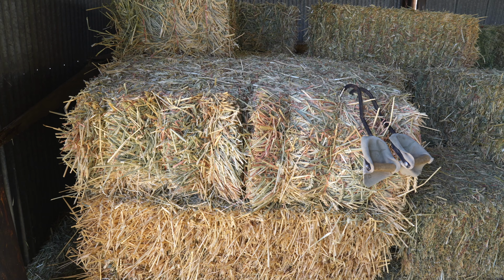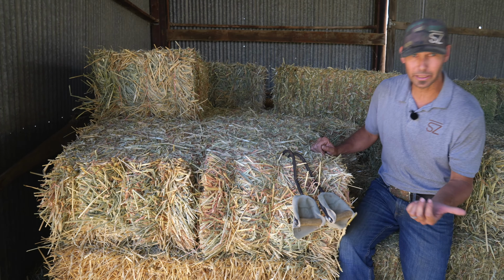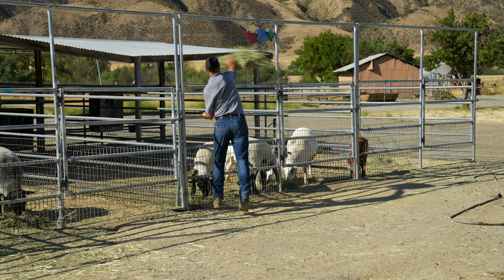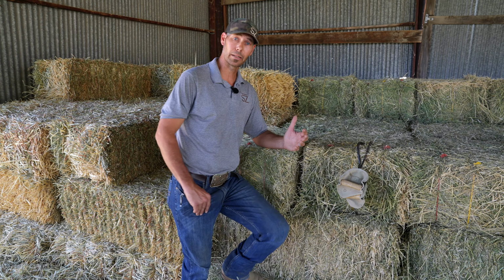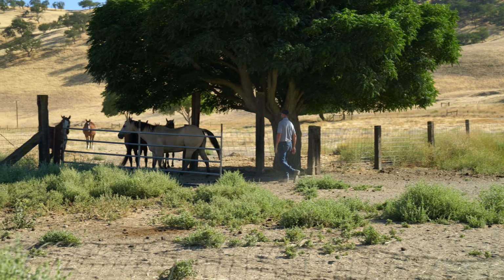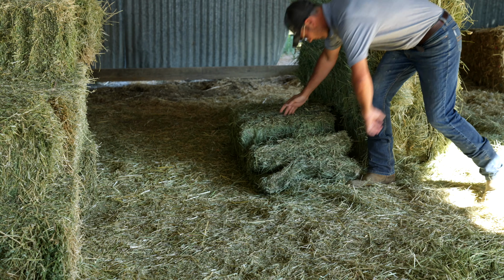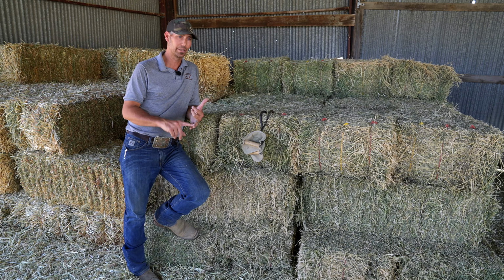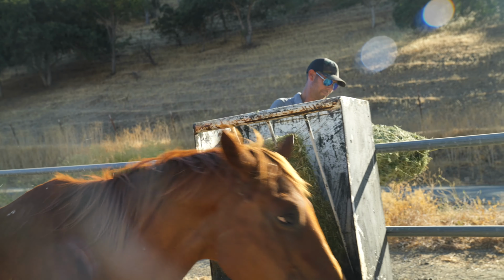It's All About the Hay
Join Tim out in the hay barn. Understanding the different types of hay and what to feed certain animals is crucial for keeping them happy and healthy. Pull up a bale, and let's talk hay. Happy feeding!

00:00 Intro
00:32 Three Types of Hay
02:19 Choosing the Right Hay
05:00 How to Feed the Hay